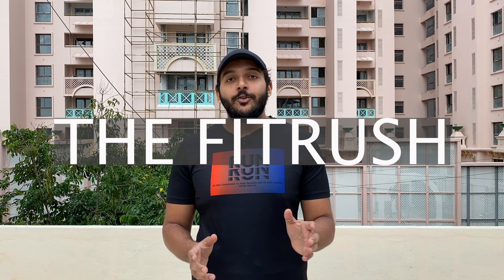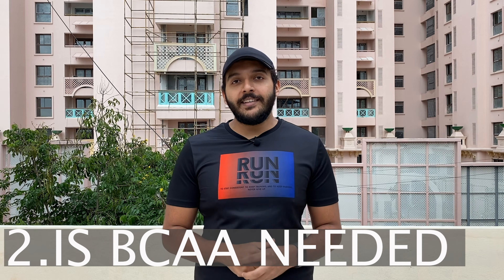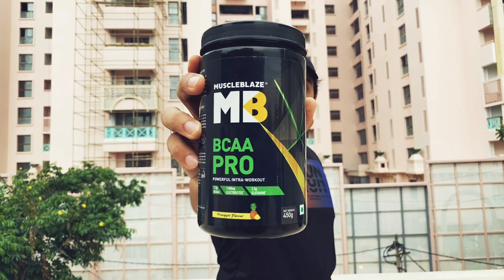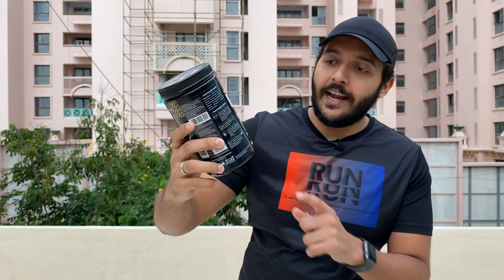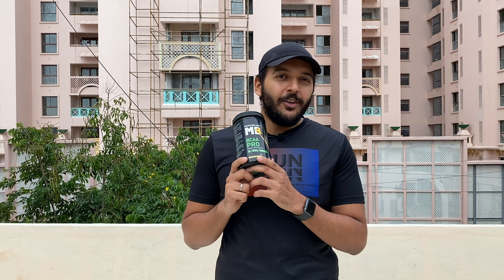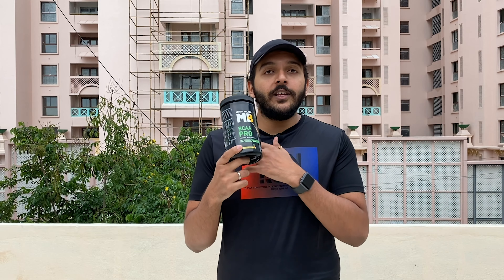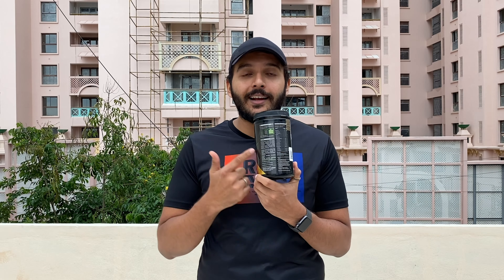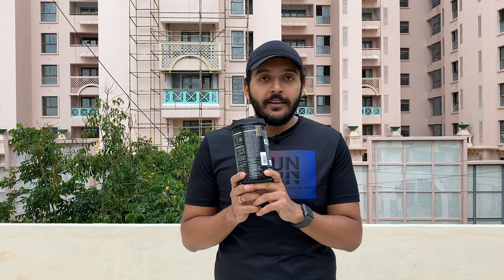Do BCAAs really work? | MuscleBlaze BCAA PRO Review |Benefits of BCAA Supplement | WHAT IT DID TO ME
Hi Guys,
Welcome to another video of The Fitrush. Today i will be giving my honest review of MuscleBlaze BCAA PRO or rather MuscleBlaze BCAA PRO review. I will be covering some important questions that one may have before buying these supplements.
Do BCAAs really work? What are the benefits of BCAA? How do BCAA work in my body? What is a BCAA ? What time we should consume BCAA? How to consume BCAA? will BCAA work for me, truth about bcaa, branched chain amino acids pros and cons, all such questions will be covered in video.